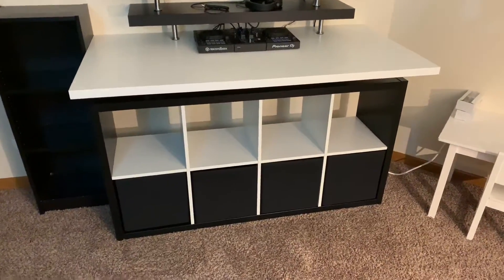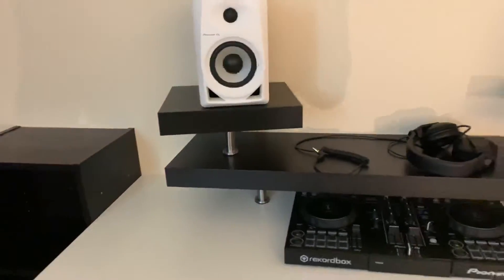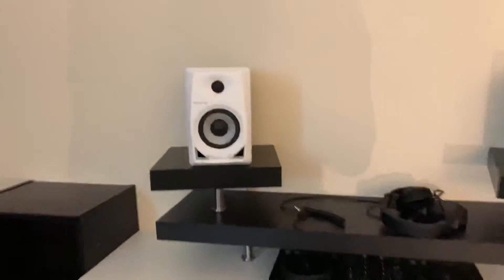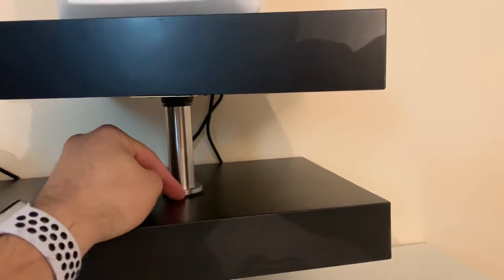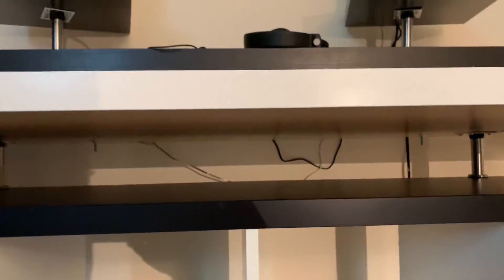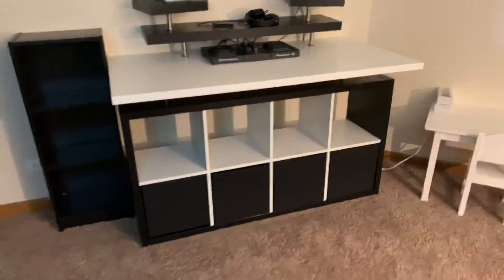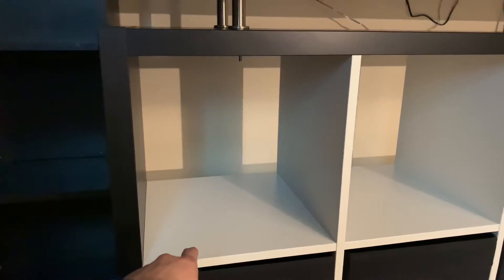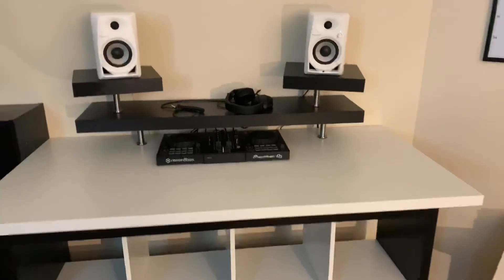IKEA DJ Booth Updated 2018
I had been searching for a build of an ikea DJ booth for a while and all the videos had the old capita angled brackets that ikea no longer carries so I made my own with different legs

Kallax 8 bin shelf unit
Linnmon 59” Table Top
Lack 43 1/4” Wall Shelf
2 Lack 11 3/4” Wall Shelf (for speakers)
14 Capita Legs